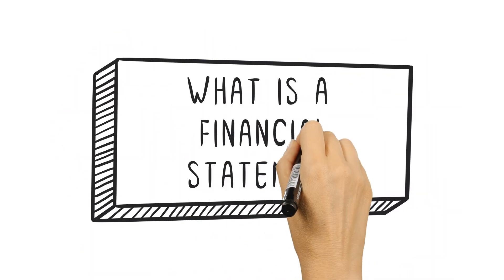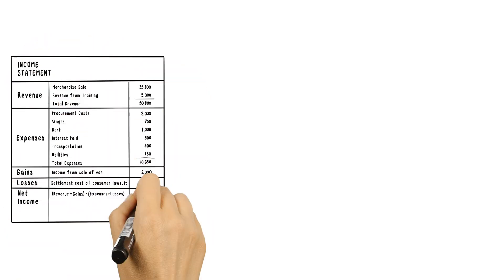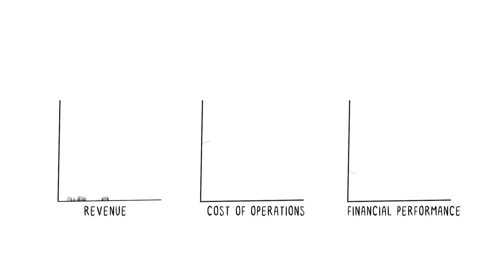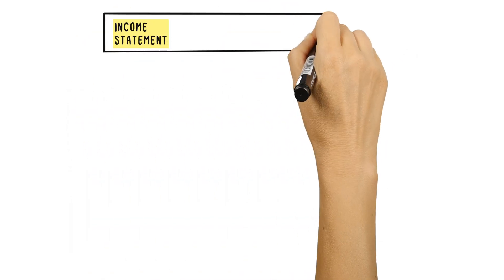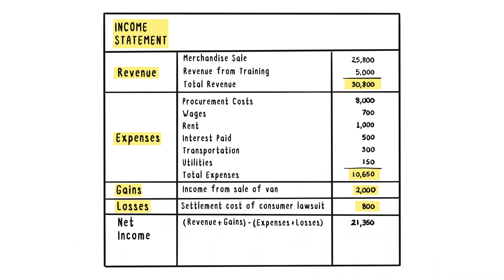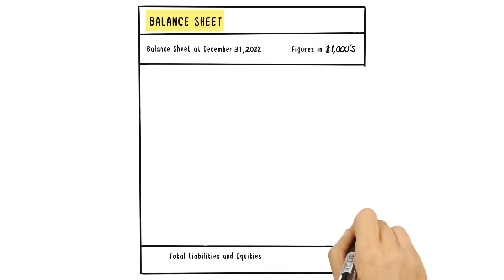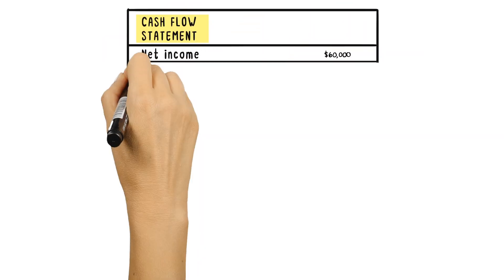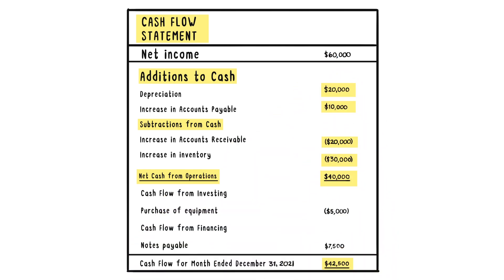Understanding Financial Statements: Definition & Purpose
Financial statements provide a formal record of a company’s financial activity, its current financial health and an idea of its future performance. They’re made up of three standard reports: a balance sheet, an income statement (or a profit and loss, P&L, statement) and a cash flow statement. Individually, these reports only tell part of the company’s financial story, but together, they provide insight into profits and a foundation on which to make predictions about the well-being of the company’s future.